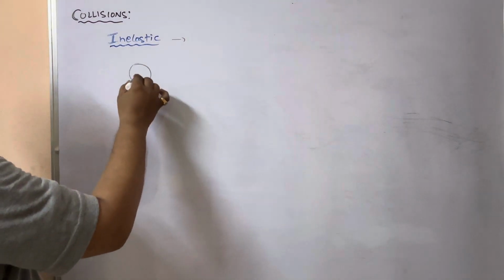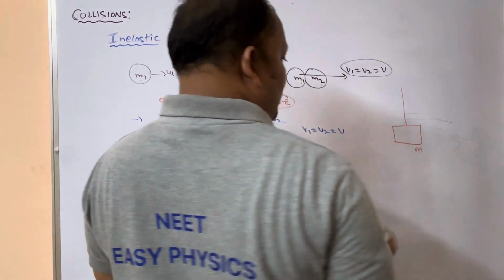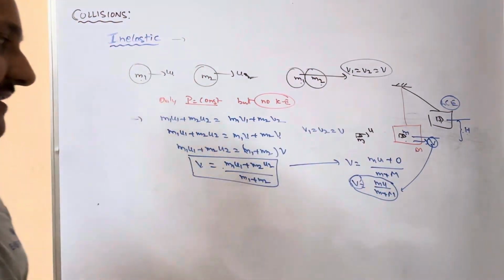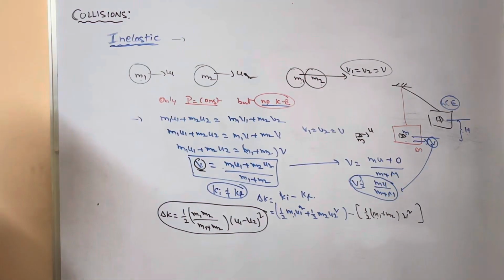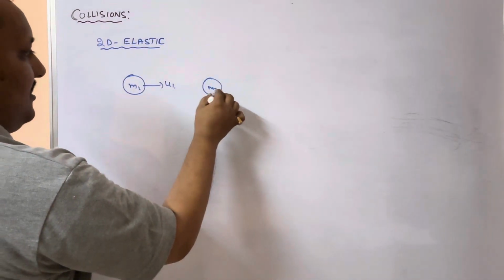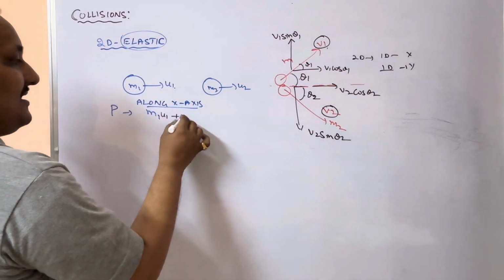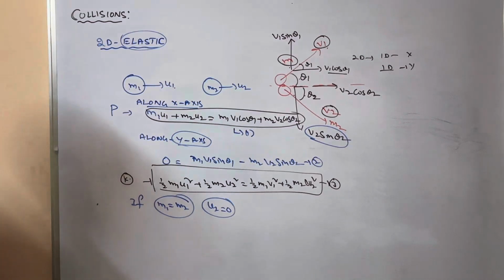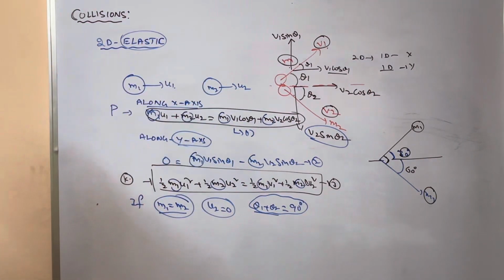1D in elastic and 2D elastic collision::Part 2(collisions)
How to find common velocity and loss of kinetic energy during in elastic collision and 2D collision